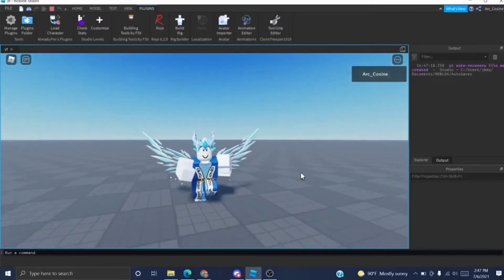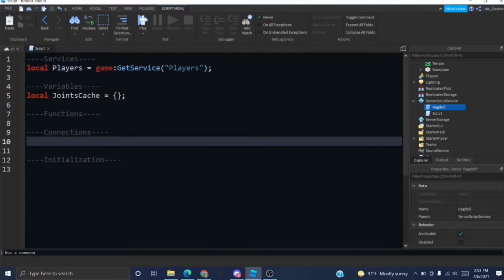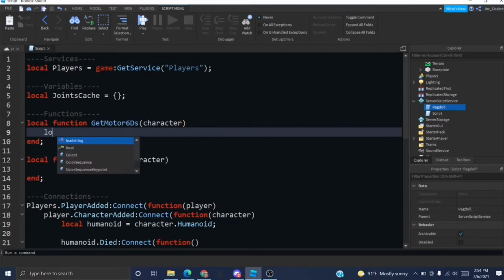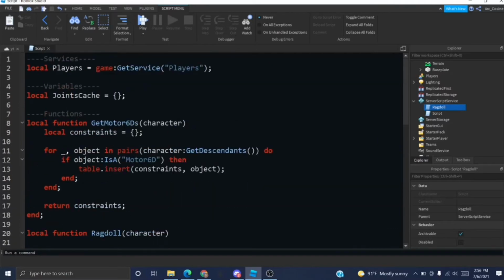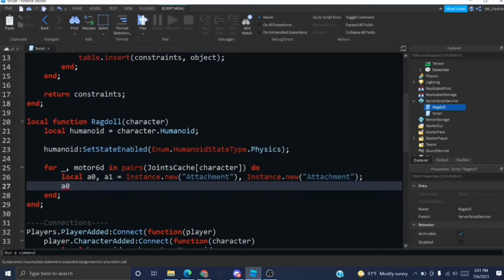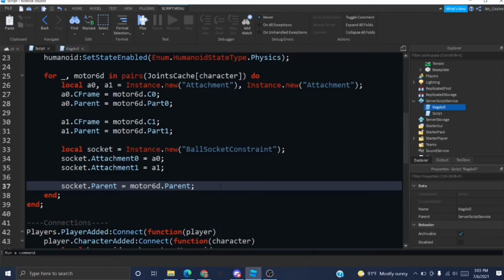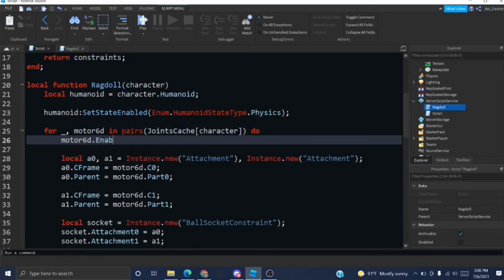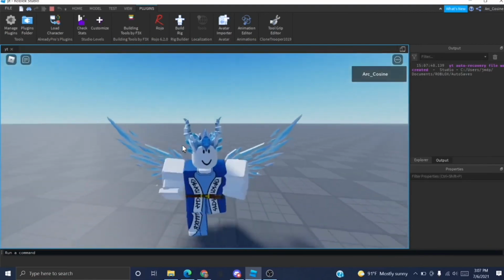How to Make a Ragdoll System | ROBLOX Studio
This video will teach you how to use ball socket constraints, motor 6Ds, caches, and most importantly, how to make a ragdoll system. This is similar to in games like Ragdoll Testing and Ragdoll Engine.